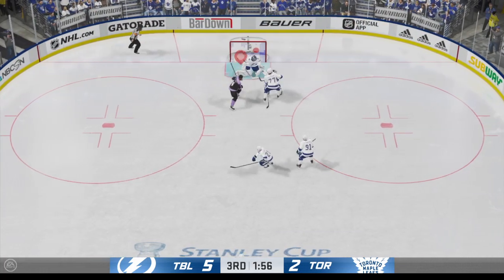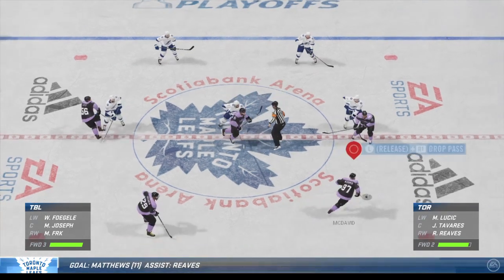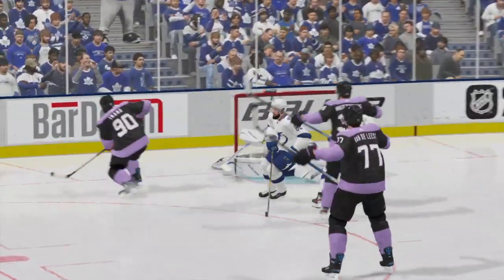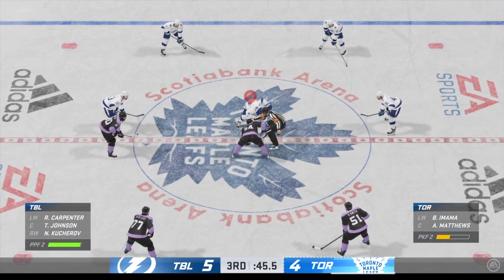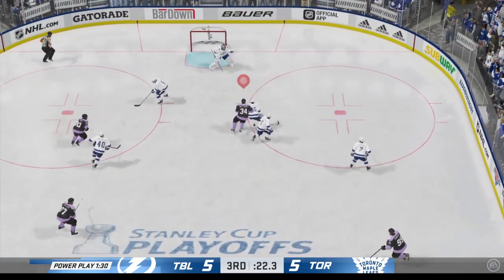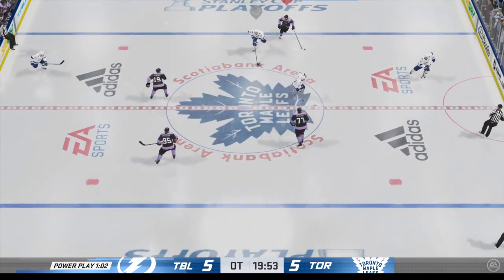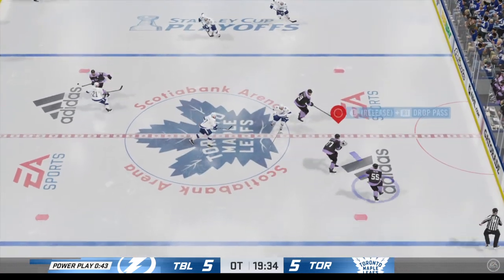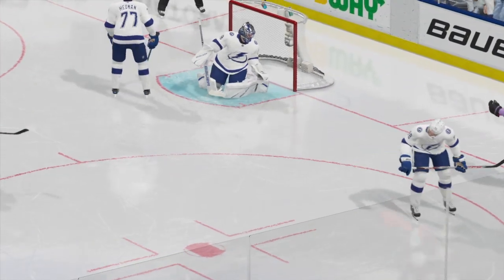Tampa Bay p3